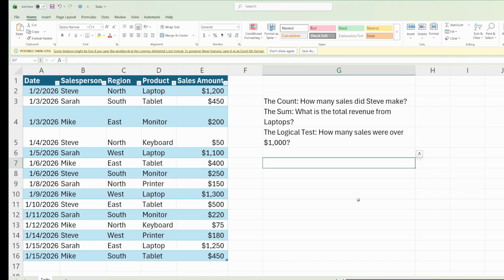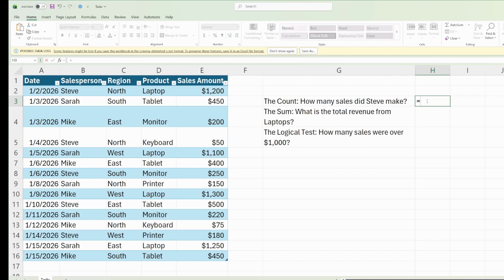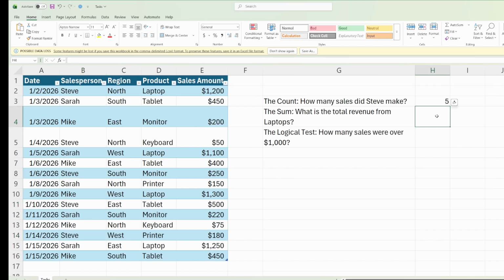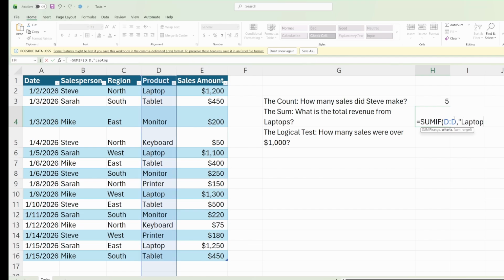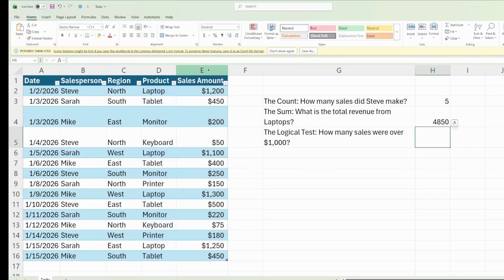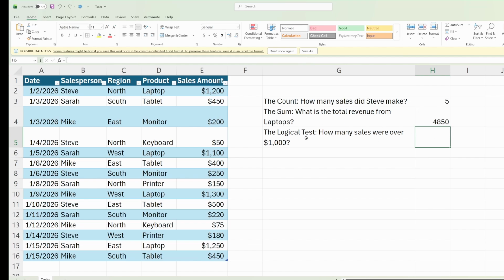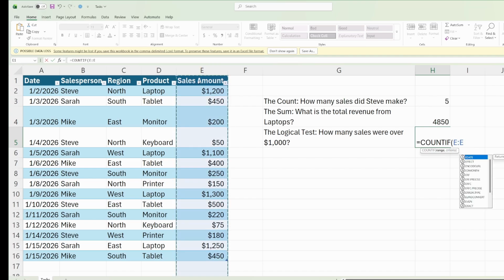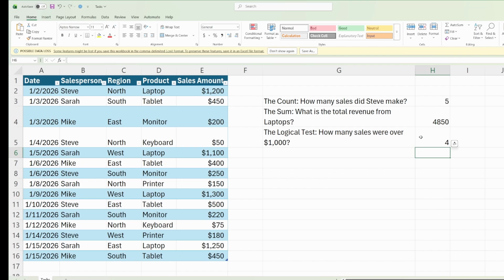How to use SUMIF and COUNTIF in Excel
In this video, I show you how to use the COUNTIF and SUMIF functions to automate your reporting.

Whether you need to count how many times a salesperson appears in a list or sum up the total revenue for a specific region, these two formulas are the fastest way to get answers without using Pivot Tables.

Formulas used in this video:
COUNTIF (Frequency): =COUNTIF(range, criteria) Example: =COUNTIF(B:B, "Steve")
SUMIF (Totals): =SUMIF(range, criteria, sum_range) Example: =SUMIF(D:D, "Laptop", E:E)
Logical Operators (Greater Than): Example: =COUNTIF(E:E, "1000")
*add greater than sign in front of 1000*